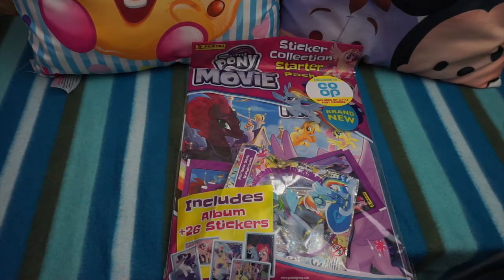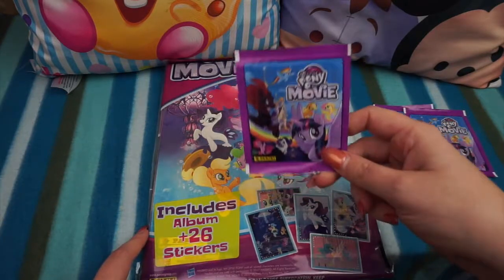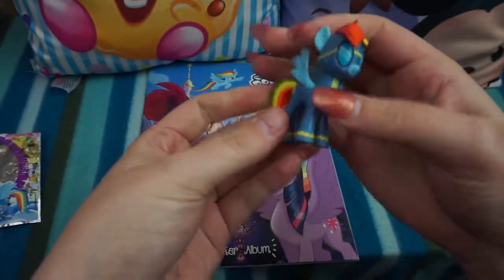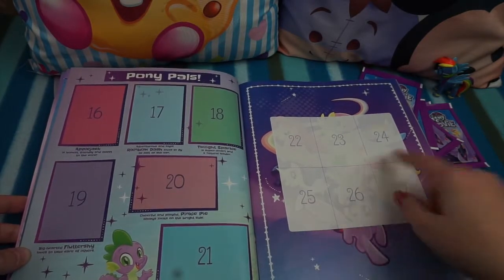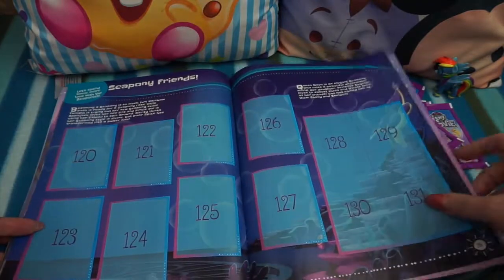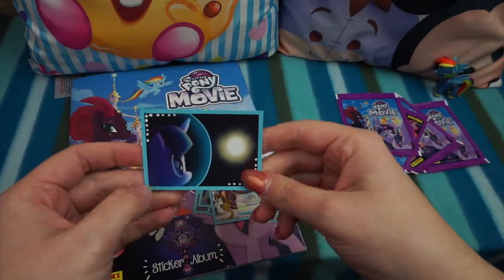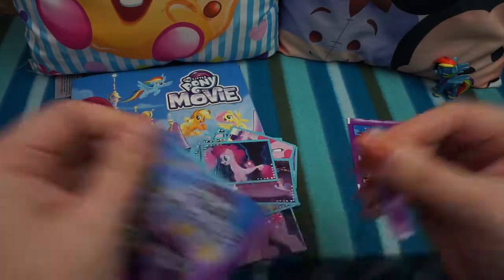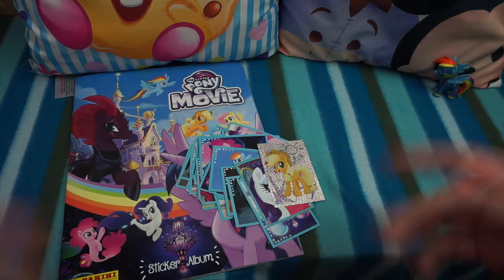My Little Pony Movie - Sticker Album & Sticker Pack Opening - COOP EXCLUSIVE!!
Panini are excited to announce the launch of the brand new MY LITTLE PONY: THE MOVIE Sticker Collection. The collection comes ahead of the UK movie release and features over 200 stickers for fans to enjoy. There are also lots of special stickers including holographic and glitter!

Starter Packs include an album, plus 26 stickers to get collectors started! There are also limited figurine starter packs available in Co-Op which include a MY LITTLE PONY figurine – there’s Princess Cadance, Rainbow Dash, Starlight Glimmer and Trixie Lulamoon!